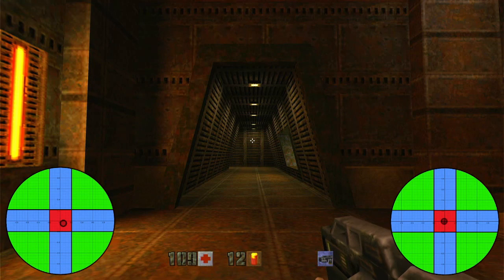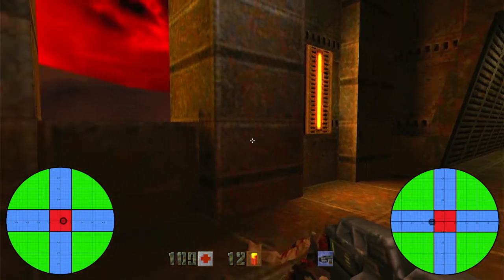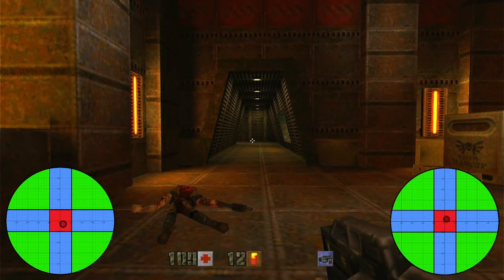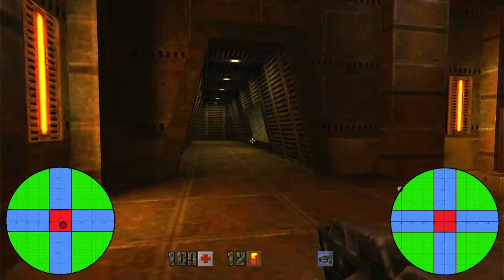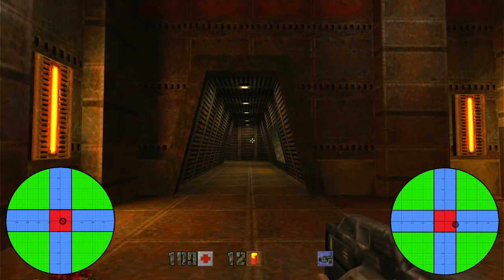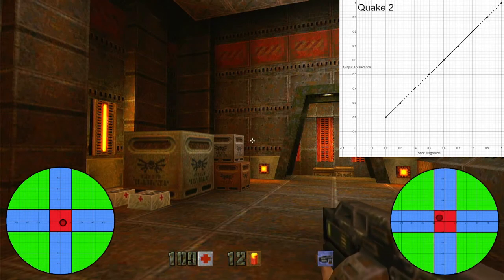Quake 2 Deadzones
SFABF Capture Card, OBS Studio, Davinci Resolve using TitanTwo device monitor as an overlay.